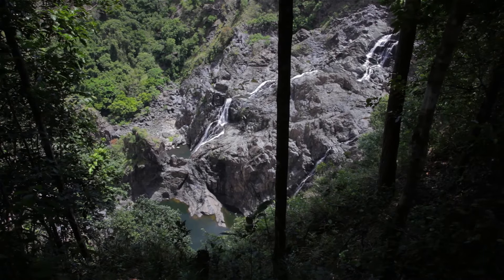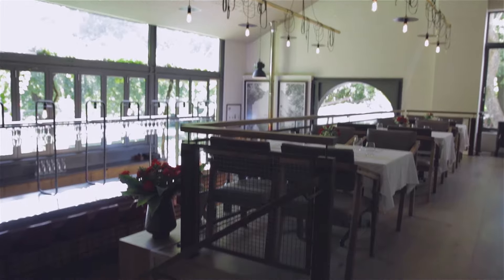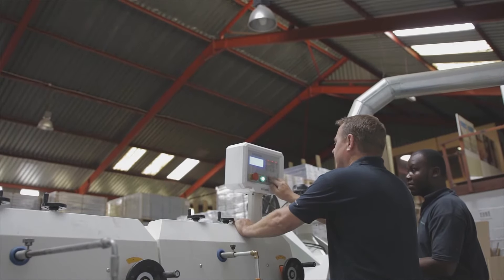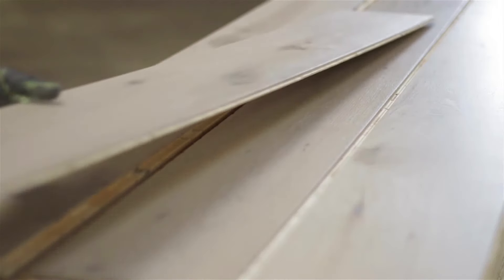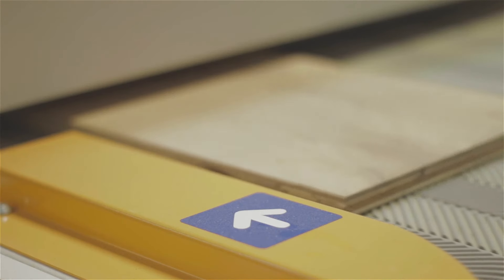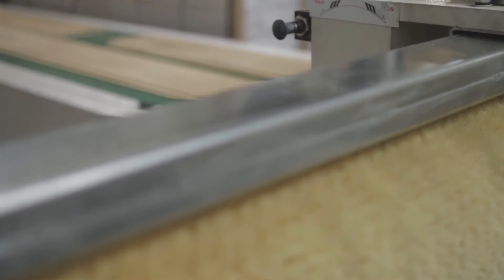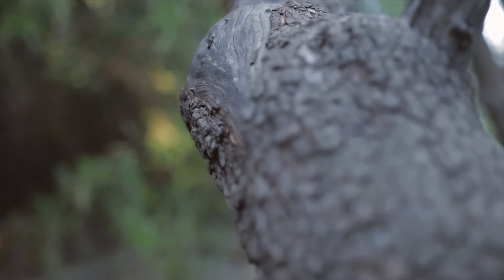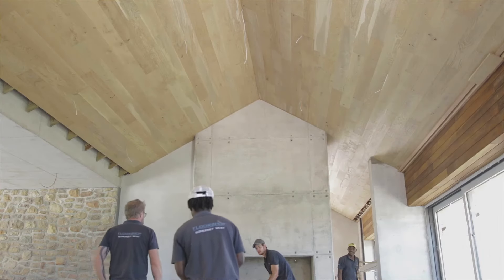The Story of Lalegno South Africa